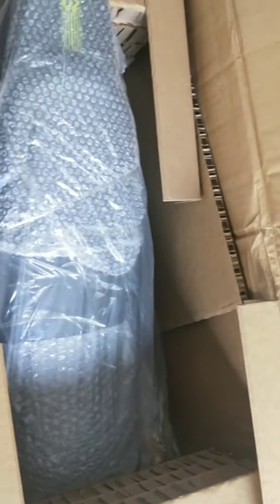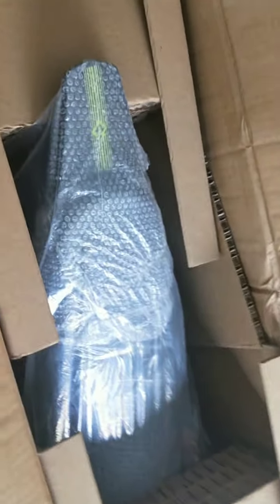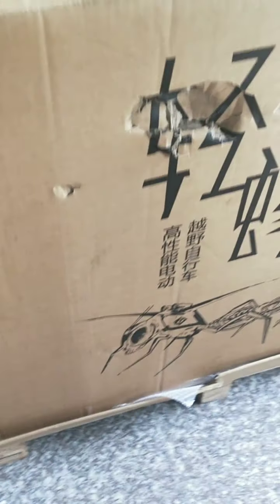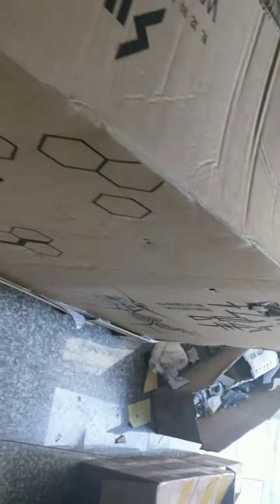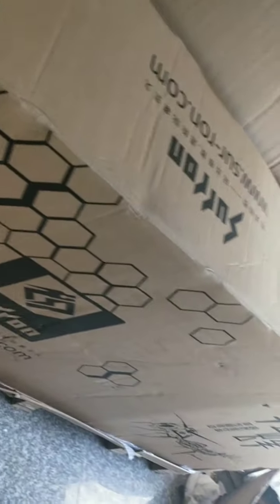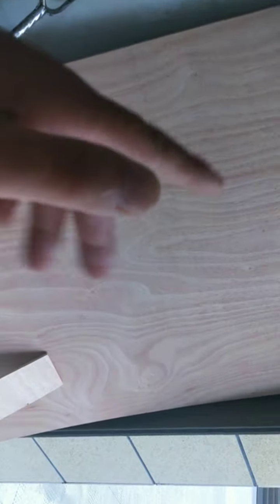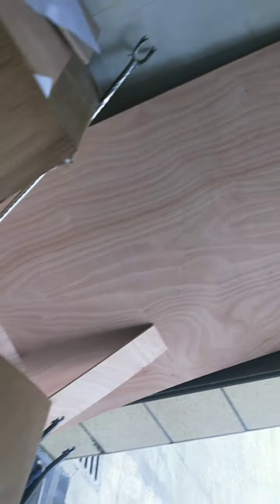Bruce With Sur Ron Original 60V 32AH, Black